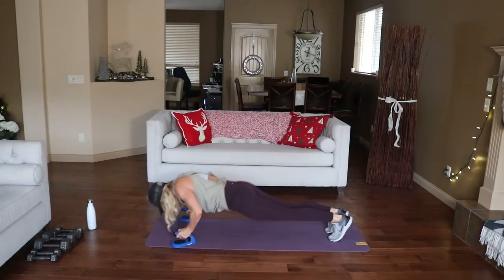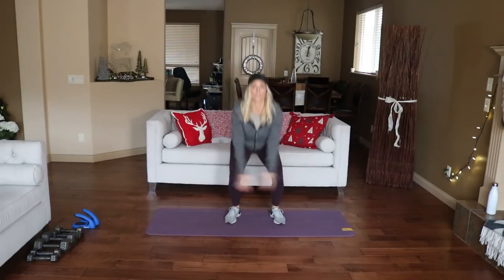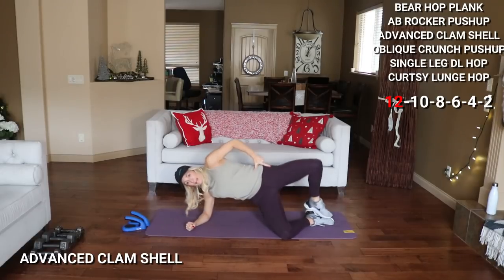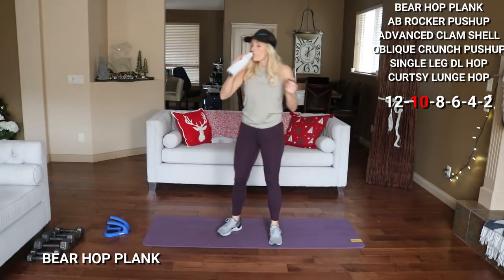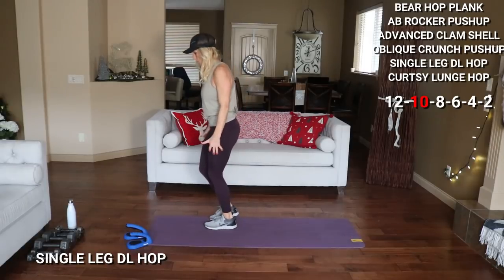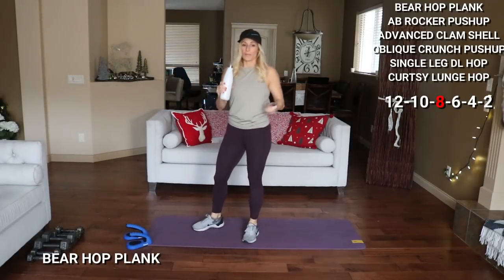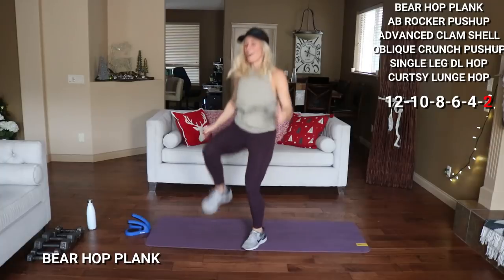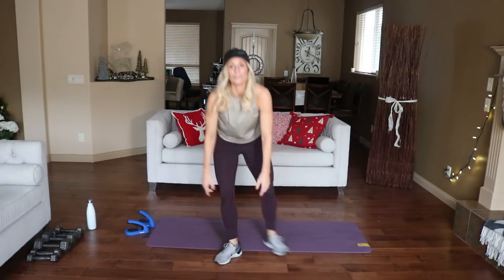40 MINUTE KILLER WOD! STRENGTH AND CARDIO HIIT | TRACY STEEN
40 MINUTE KILLER W.O.D. STRENGTH AND CARDIO HIIT - This was a VERY hard workout! And, it can be made easier or more difficult, depending on your pace! Because this workout is in rep range, I encourage you to switch when I switch, or  pause the video and work ahead, or catch up. This total body hiit will have your heart rate up in no time, and most clients who I gave this workout to, said that their glutes were on fire the next day. Alright, let's do it and move daily!

Format: Rep Range 12 of each exercise, then 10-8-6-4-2
Circuit 1:
Bear hop plank
Ab rocker pushup
Advanced clam shell
Oblique crunch pushup
Single leg deadlift hop
Curtsy lunge hop

Circuit 2:
Lunge hop press
Russian twist press
Squat push press
Woodchopper
Squat reverse lunge
Variable surface pushup

FOLLOW ALONG!